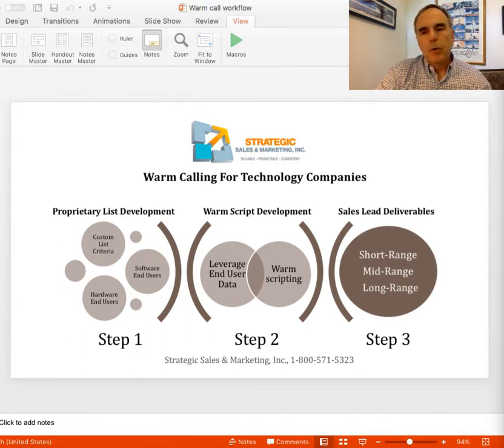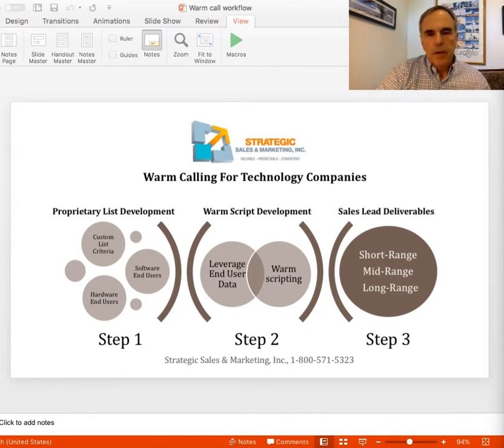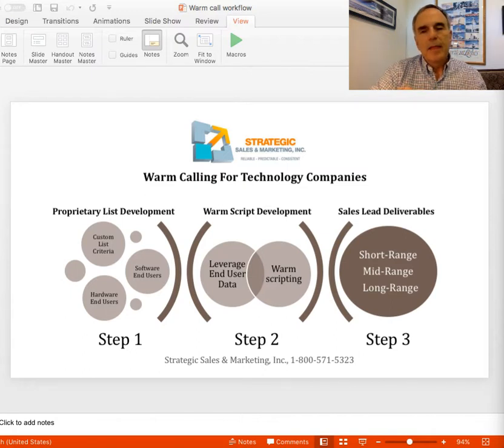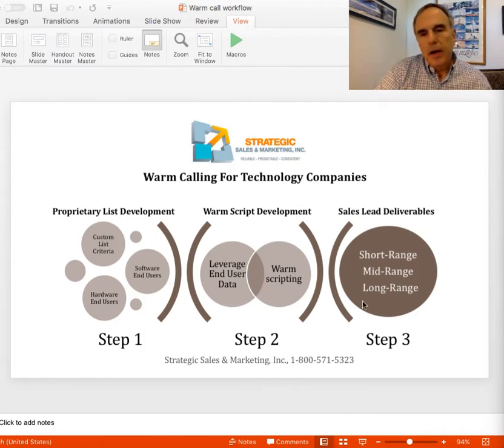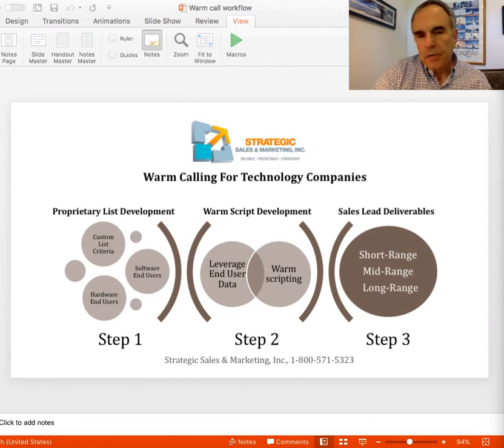SSM's "warm calling" program for tech companies.